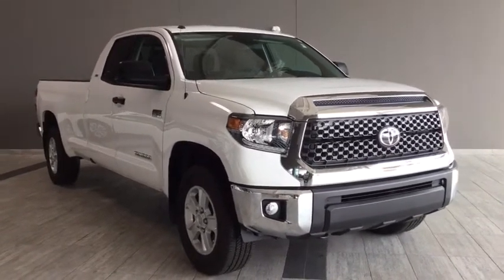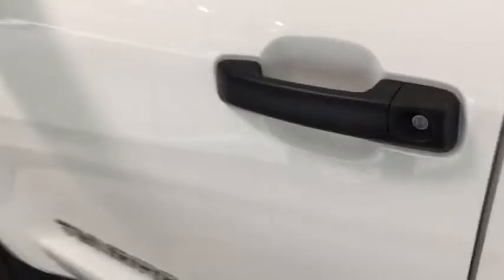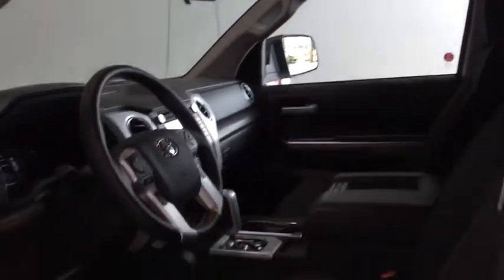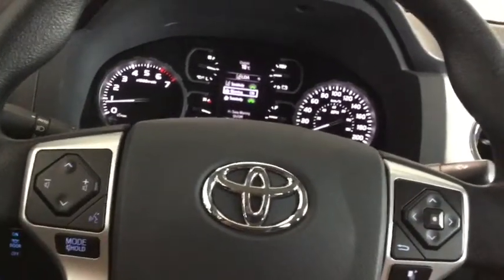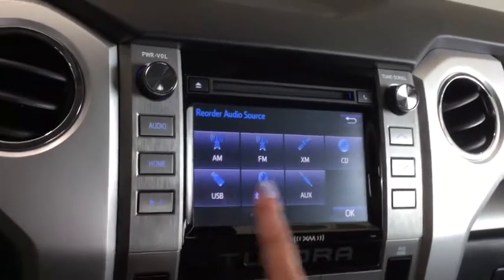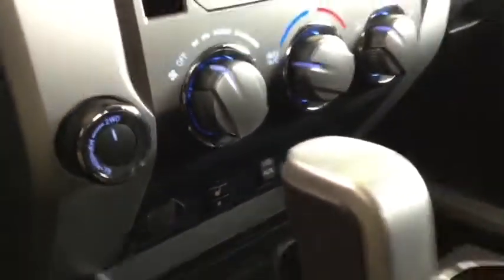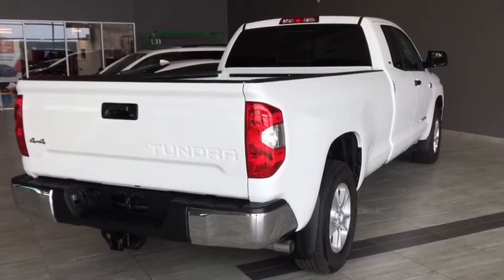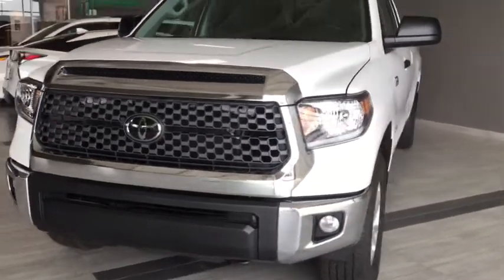2018 Toyota Tundra 4x4 Double Cab SR5 Long Box | Toyota Northwest Edmonton | 8TU2433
The perfect balance of longevity and functionality, build your next fleet with the 2018 Toyota Tundra 4x4 Double Cab SR5 Long Box. Fully complete with interior options like touch panel display integrated with backup camera, heated front seats, and Bluetooth connectivity to take on the challenges ahead with grace. Built in Toyota Safety Sense features like lane departure alert with steering assist, dynamic radar cruise control, and pre-collision system with pedestrian detection help protect everything that is important to you so you can simply focus on brining your best self forward.

Take your 2018 Toyota Tundra 4x4 Double Cab SR5 Long Box for a test drive by simply calling in, connecting online, or by visiting with one of our professional Product Advisors.

All options & features must be confirmed by dealer. Vehicle may not be exactly as shown. AMVIC Licensed